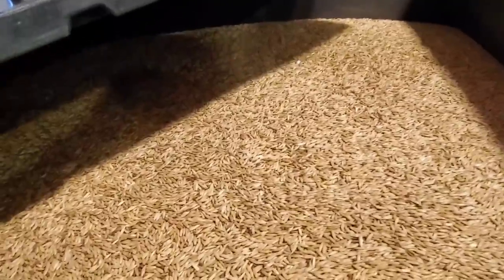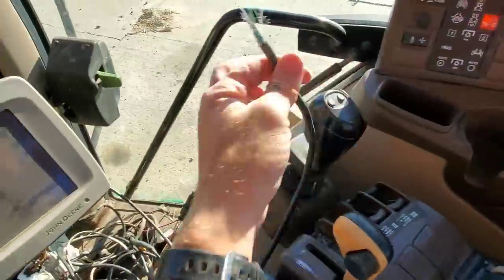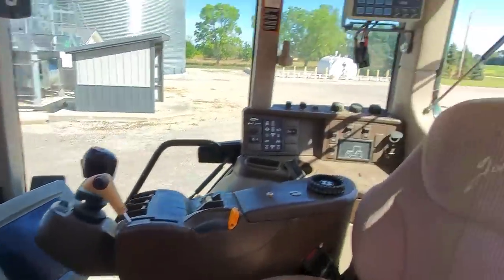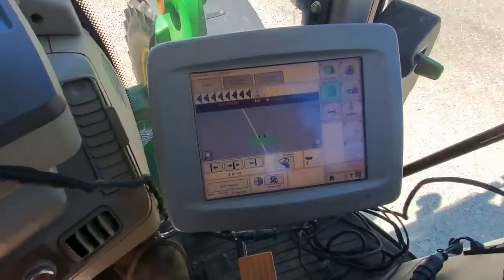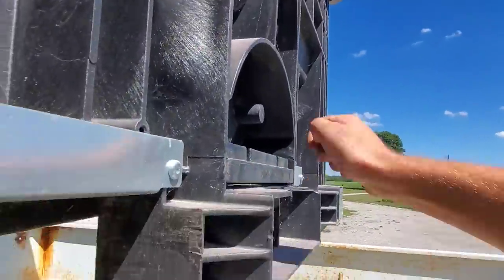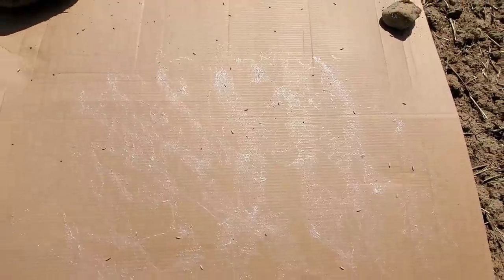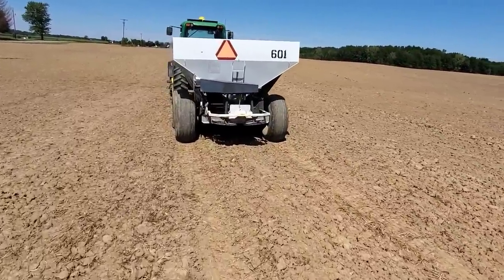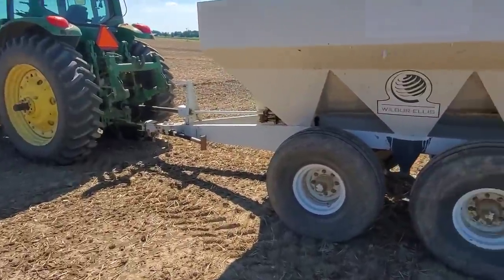Seeding Cover Crops - #229